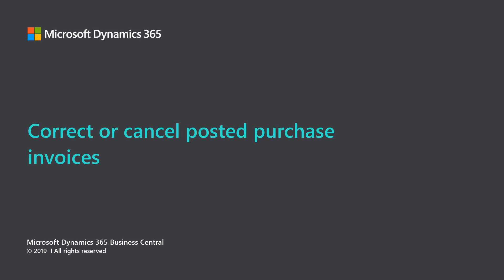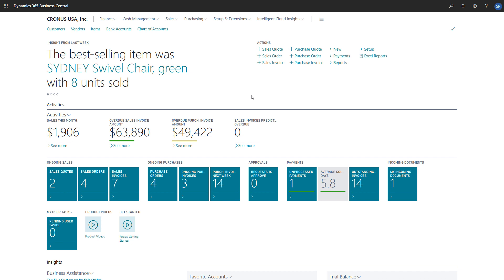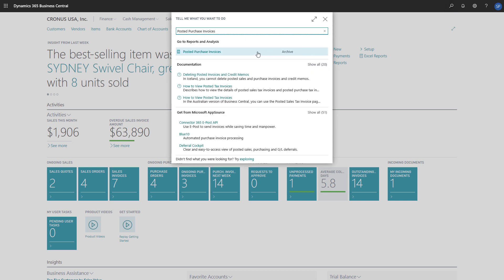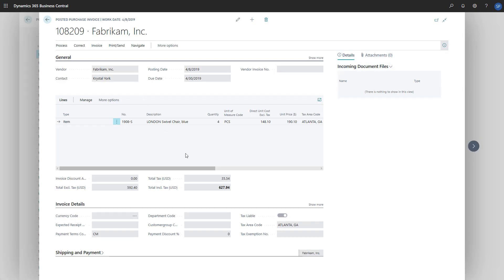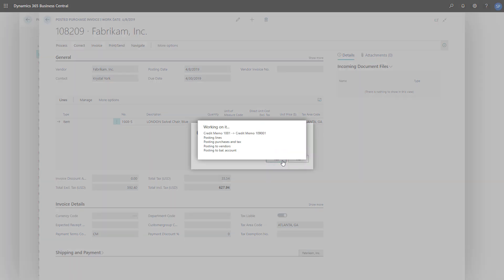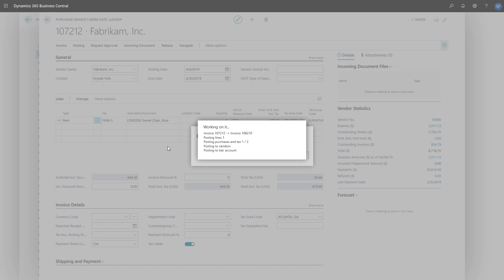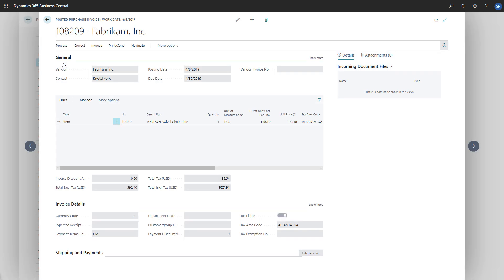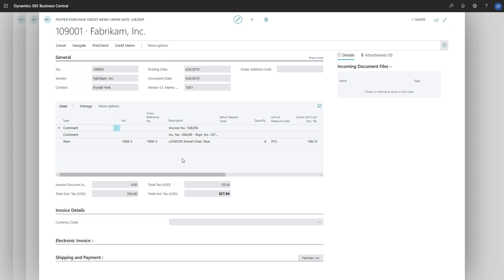How to correct or cancel purchase invoices in Dynamics 365 Business Central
In this video, learn how to correct a purchase invoice after it has been posted using Dynamics 365 Business Central.